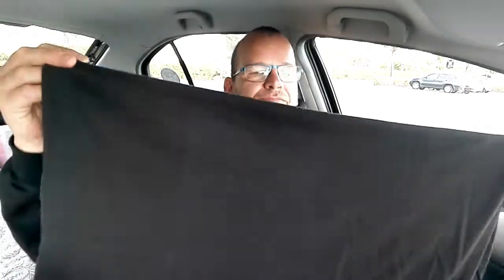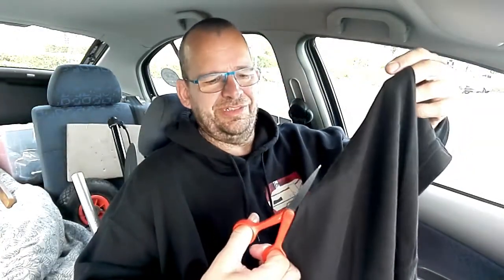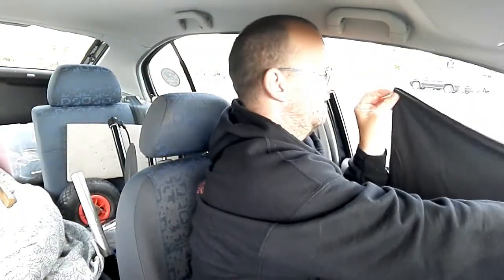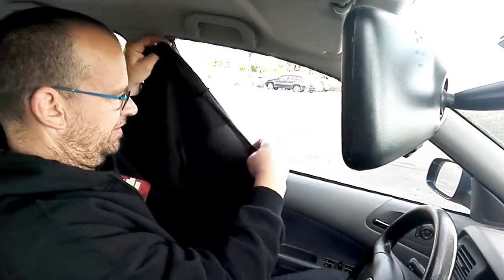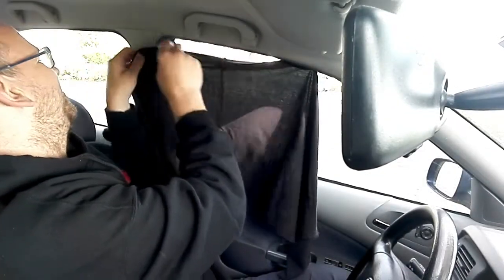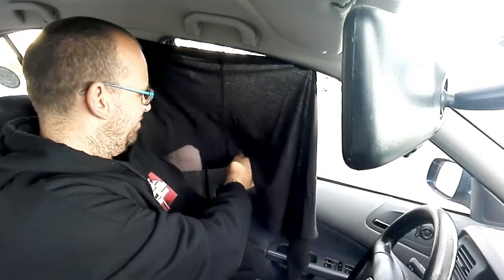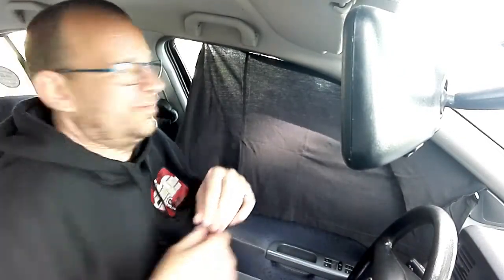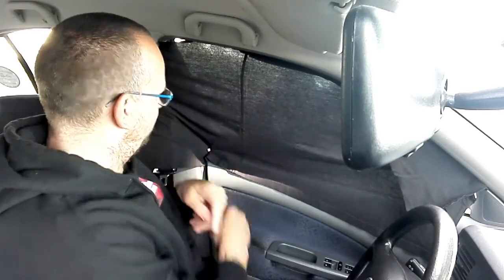Sunday morning. Making privacy curtains for my Skoda. Life is good. Full time RV life. Nomadic Dane.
Sunday morning.
Making privacy curtains for my Skoda.
Life is good. Full time RV life. Nomadic Dane.